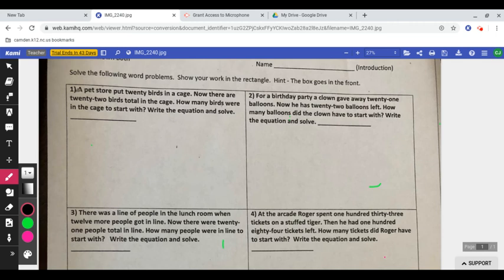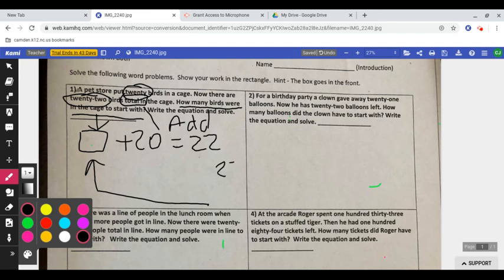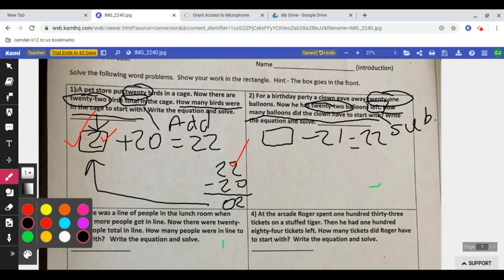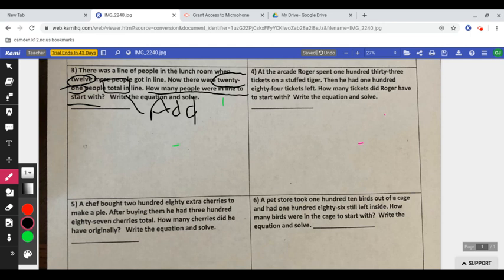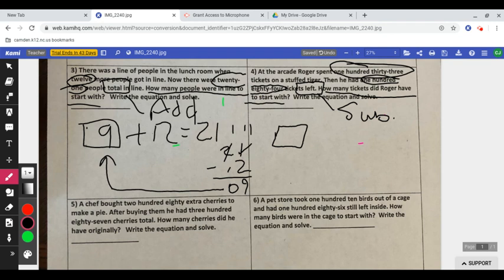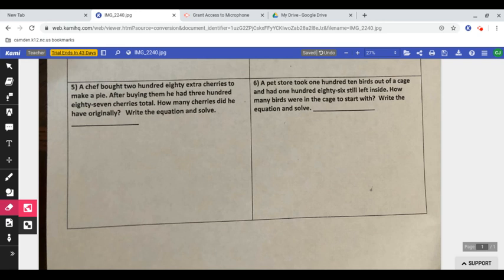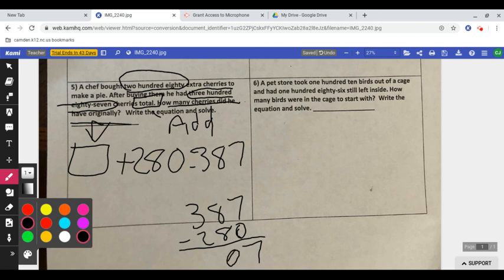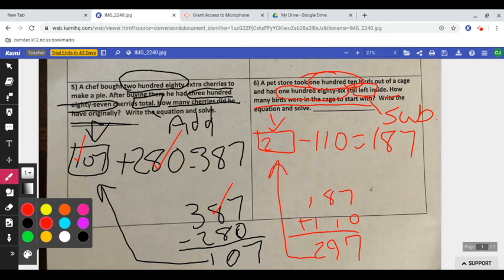Untitled: Mar 20, 2020 8:05 AM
Connie Jones - Video Start Unknown Word Problems